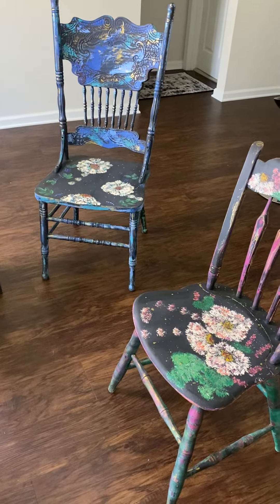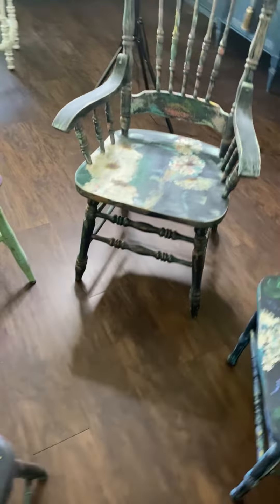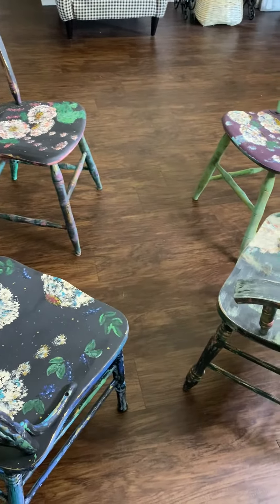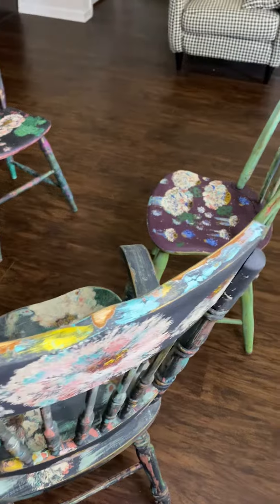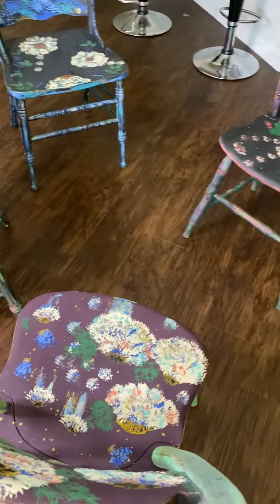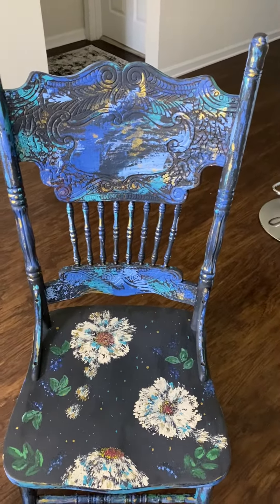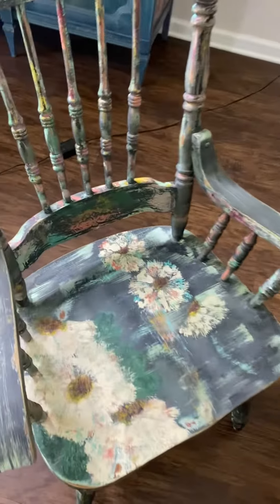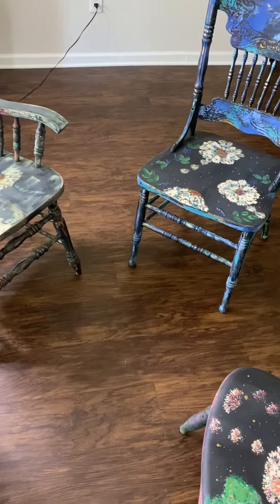Fun funky chairs!